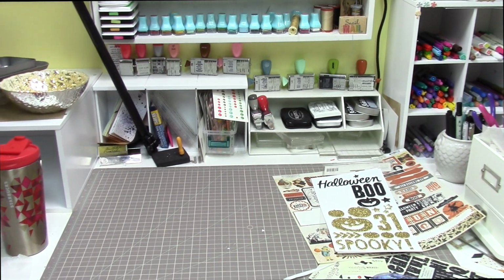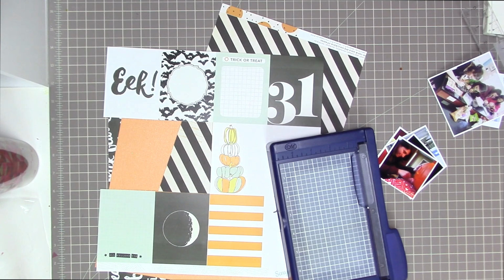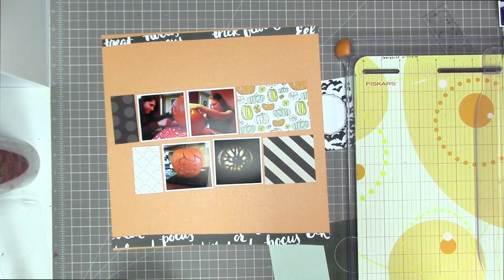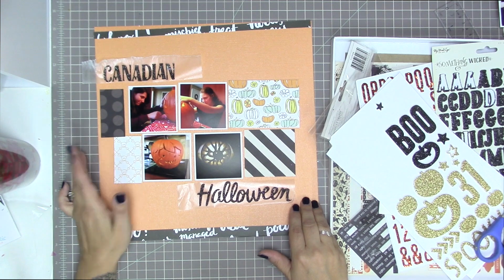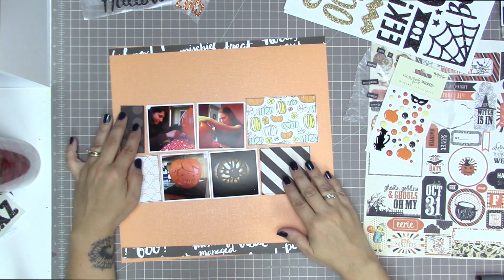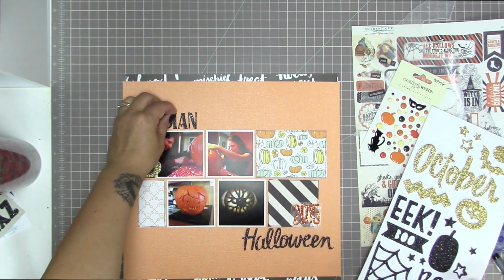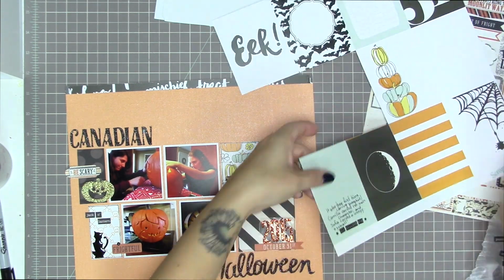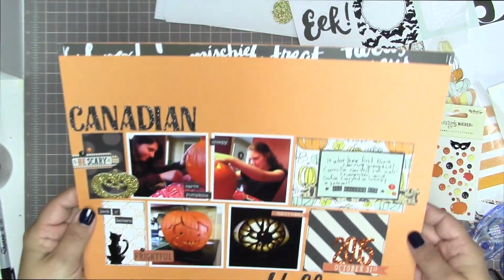Scrapbooking Process: Canadian Halloween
This is a layout I created using the Scraptastic This is Halloween add on. (Oct. 2015)
Layout took 1 hour  to complete and used (4) 2.5 X 2.5 inch photos.
For still photos of this layout:
(get link)